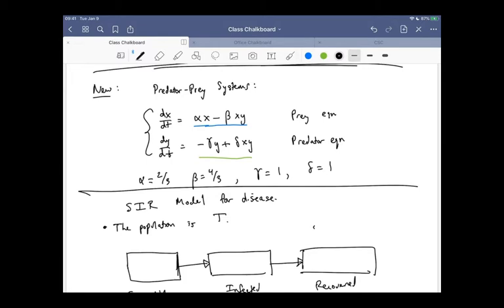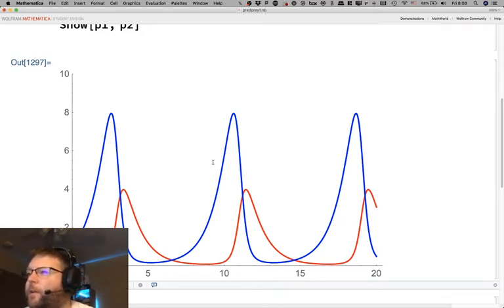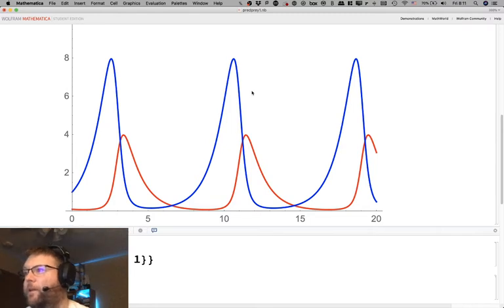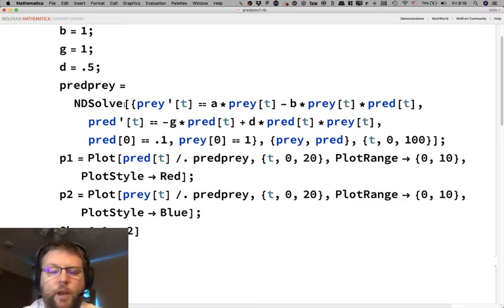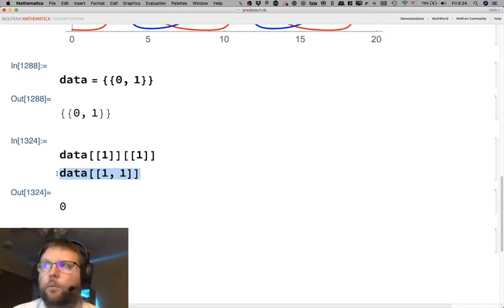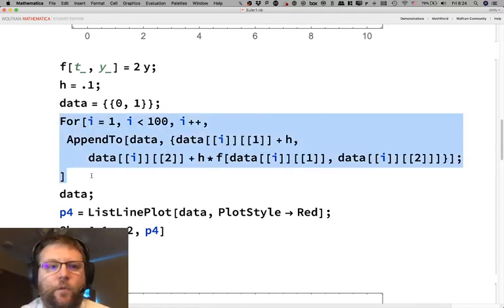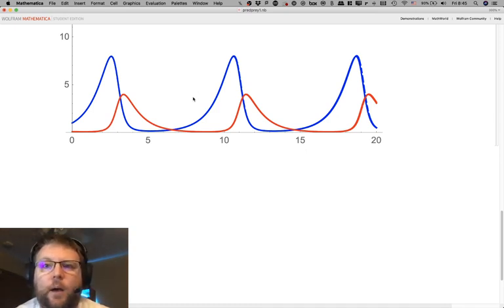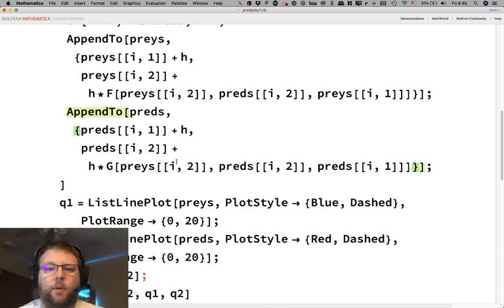MAT111: 10 April, More ODEs